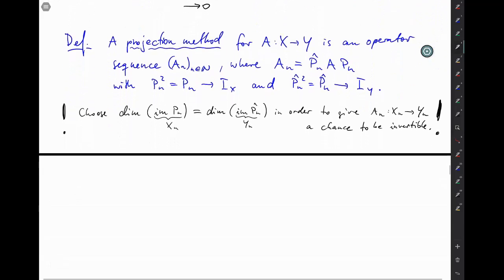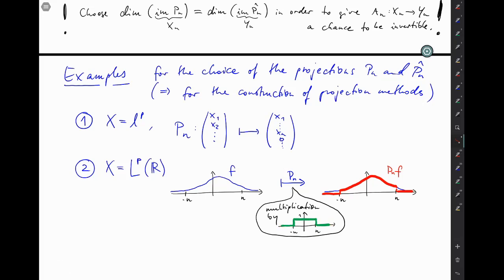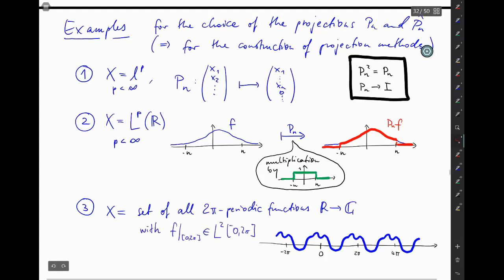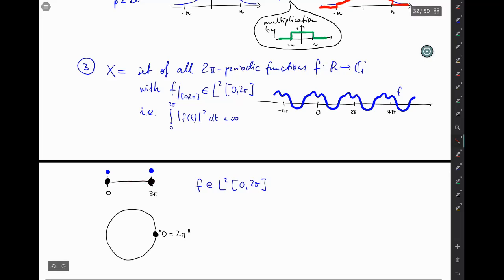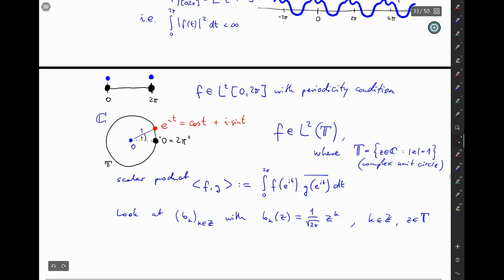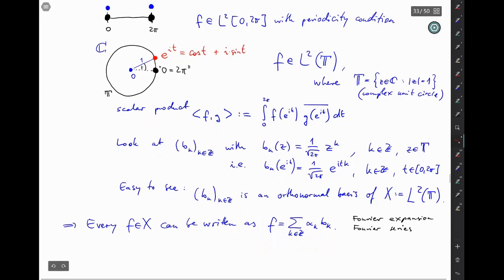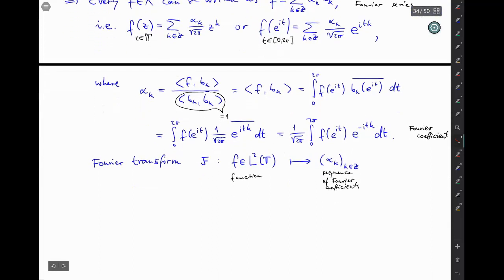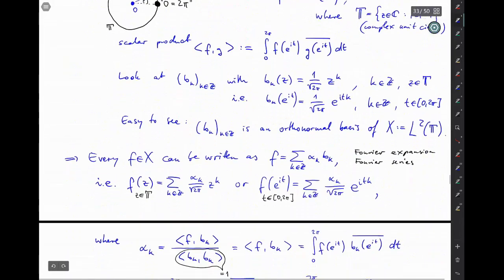Approx&Stab - 3. Approximation methods for Ax=b (C3-15): projection methods III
projection methods:
examples of projectors (and projection methods)